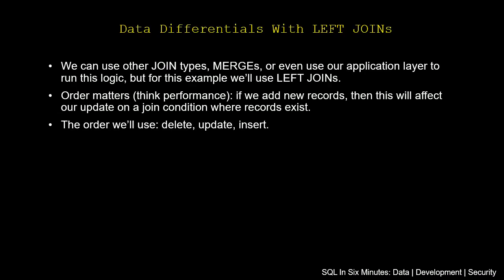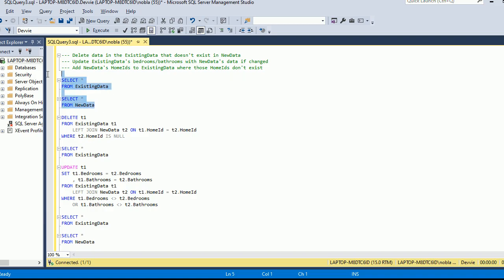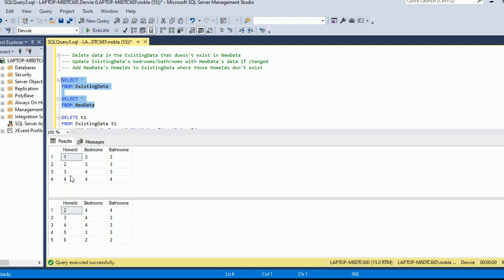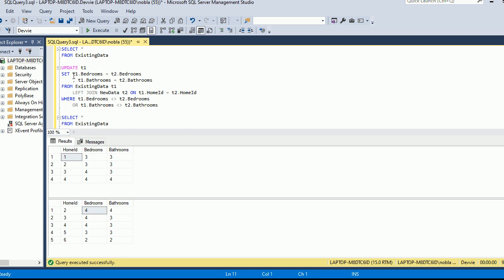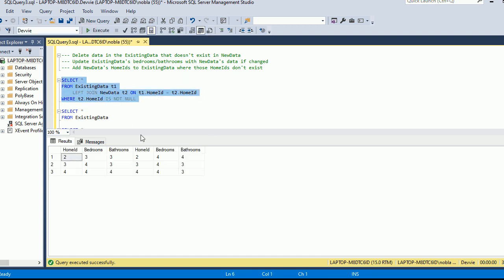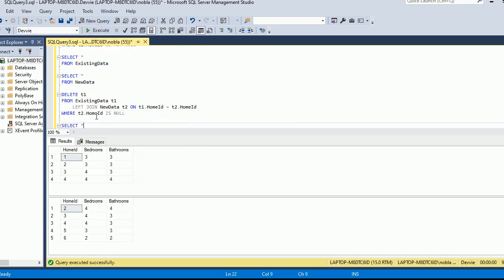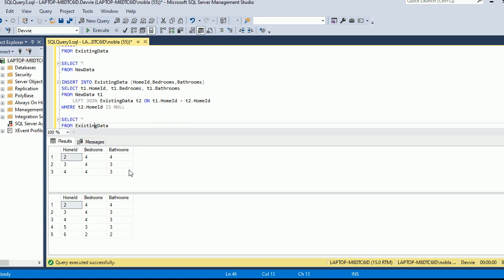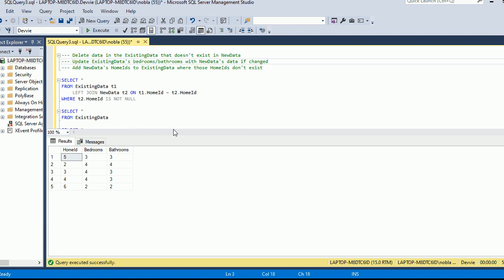Using LEFT JOINs To Solve New and Existing Data Differentials